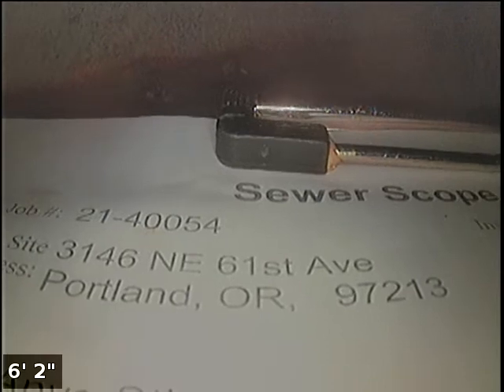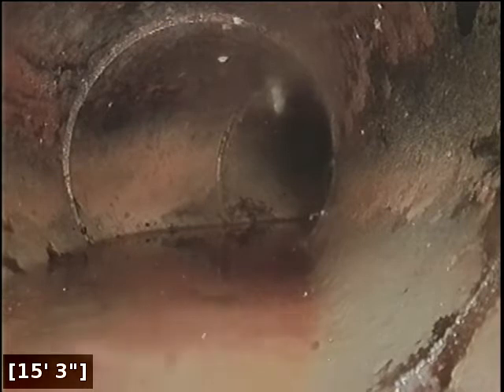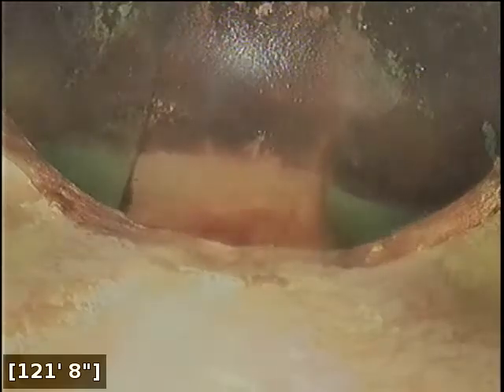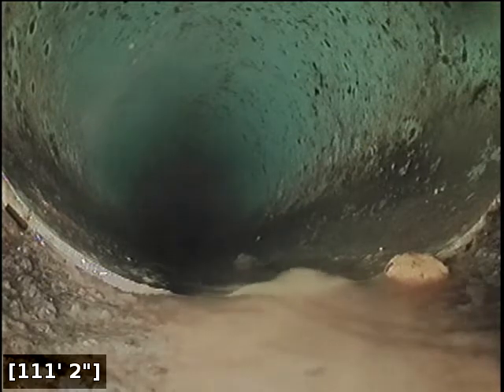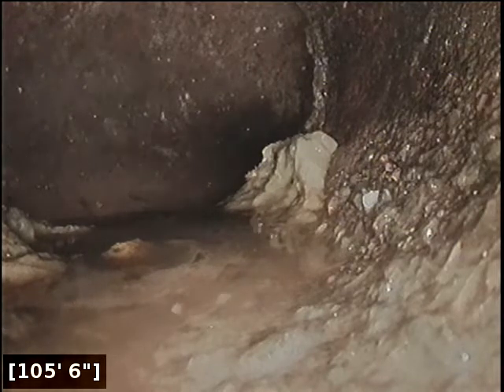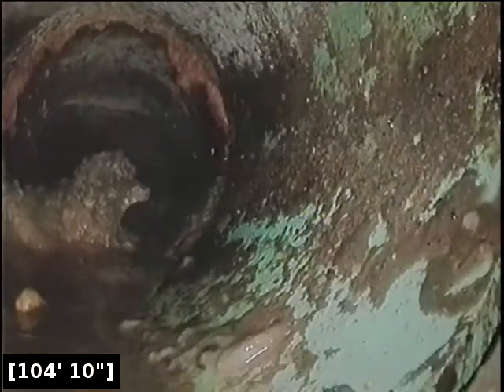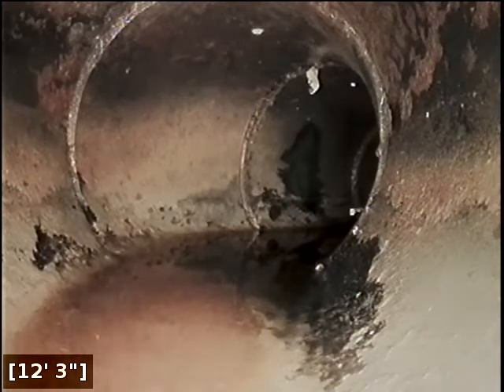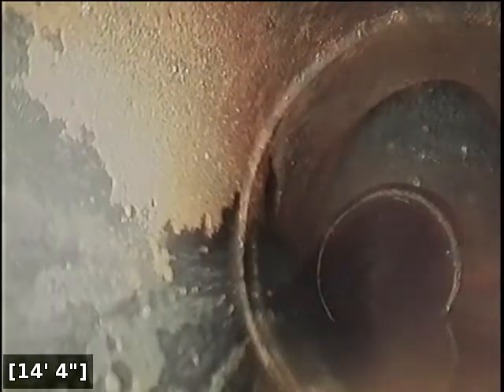Sewer Inspection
3146 NE 61st Ave